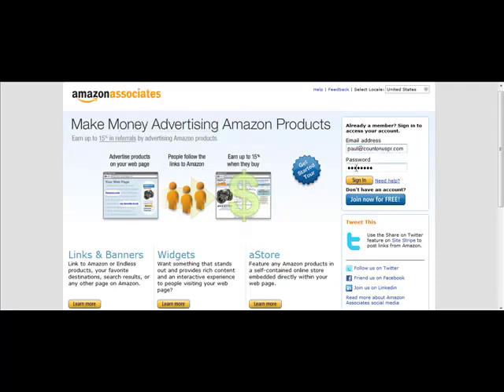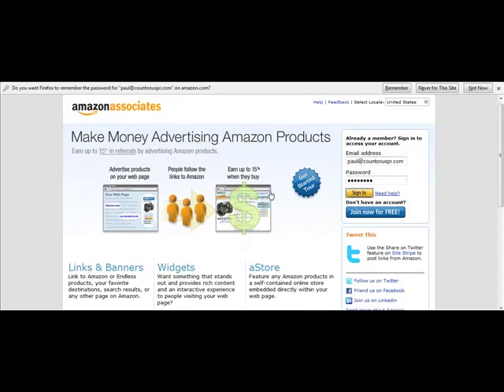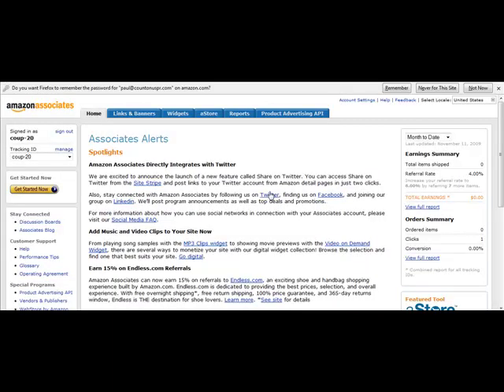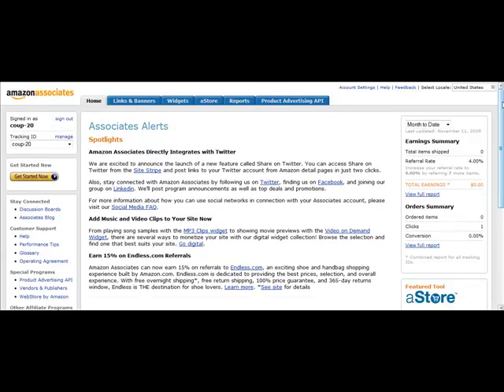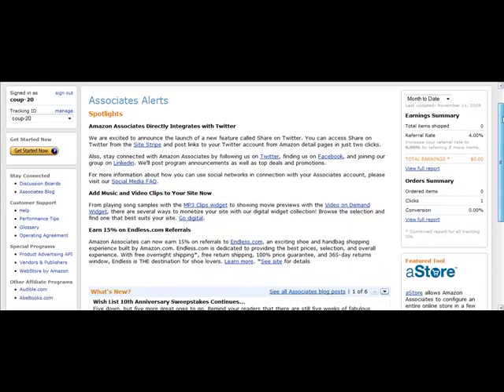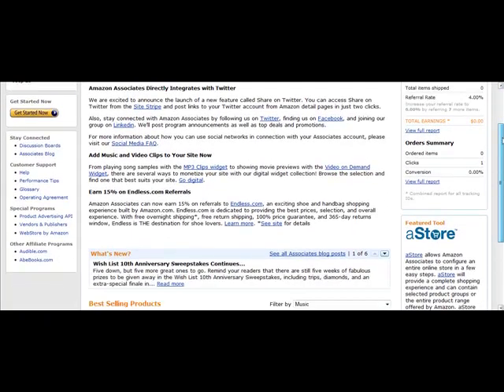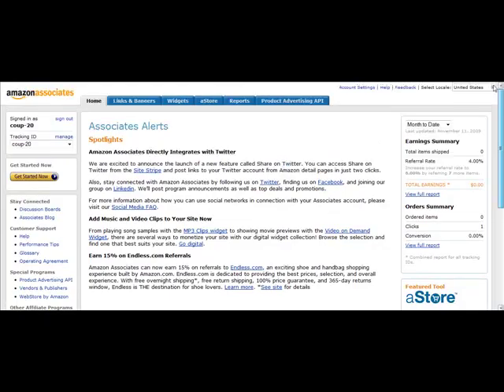Amazon affiliate marketing program Free Course Lecture 03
Welcome to one of the largest affiliate marketing programs in the world. The Amazon Associates Program helps content creators, publishers and bloggers monetize their traffic. With millions of products and programs available on Amazon, associates use easy link-building tools to direct their audience to their recommendations, and earn from qualifying purchases and programs .

Standard Commission Income for all Qualifying Purchases of Products that are categorized as fine art are limited to a maximum of $200 per Product, regardless of the Qualifying Revenues received from the sale of that Product.

You will not be eligible to receive any Standard Commission Income or Special Commission Income for any month if we determine that your Site is primarily promoting free Kindle eBooks and during that month (i) 20,000 or more free Kindle eBooks are ordered and downloaded during Sessions attributed to your Special Links, and (ii) at least 80% of all Kindle eBooks ordered and downloaded during Sessions attributed to your Special Links are free Kindle eBooks.

You can earn up to 10% referral fees if you provide customers with the confidence of purchasing product via a referral link to a trusted site of yours and when they make the purchase, you get your commission.

Another cool side is that you get up to 15% referral fee if you are promoting certain products like gadgets. What you need to do basically is to write a review on the gadget and provide an Amazon affiliate marketing link. Anyone who clicks on this link and purchases the item would automatically earn you your commission.
The consumer has a tendency to explore a range of products before making the final purchase. Similarly, on online shopping platforms like Amazon, the consumers also look through a lot more products.

Here is your chance of earning an extra commission. Apart from purchasing a product that you recommended, if the consumers purchased additional products through your link, you are entitled to get that extra commission for that.